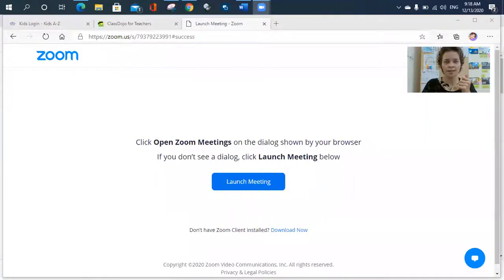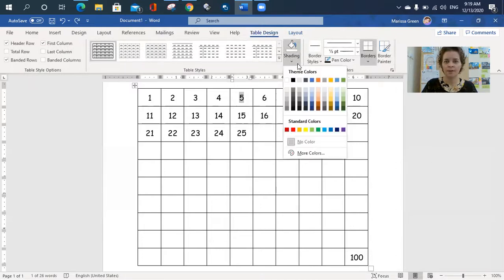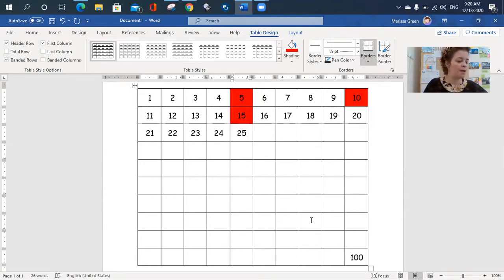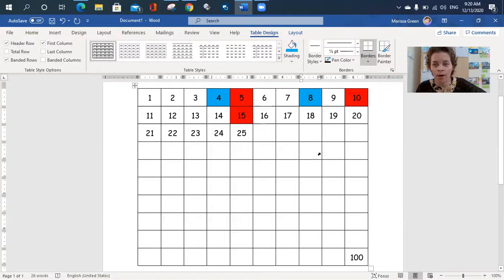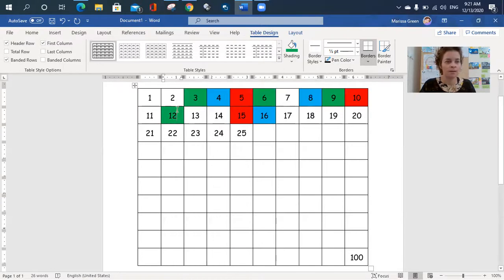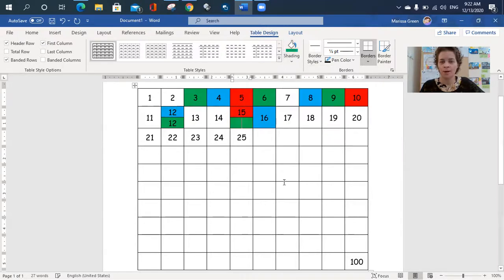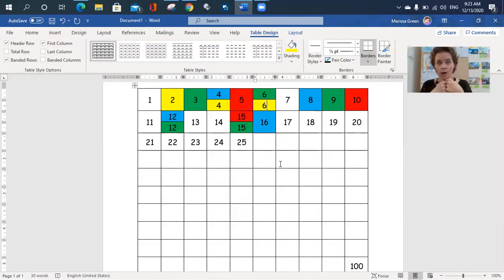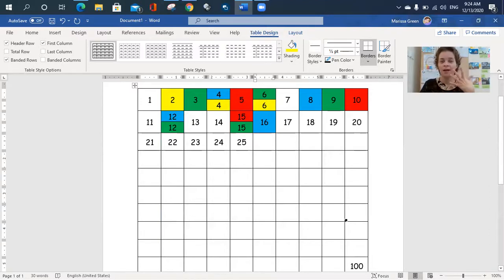Explanation of counting steps of 2, 3, 4, and 5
We are taking a test and a few children are unclear about how to count steps of 2, 3, 4 and 5. I do believe this is occurring because it is presented differently.